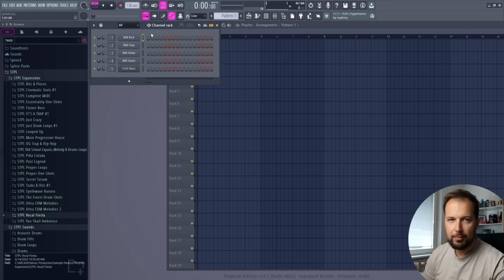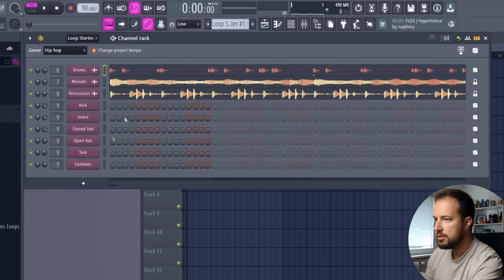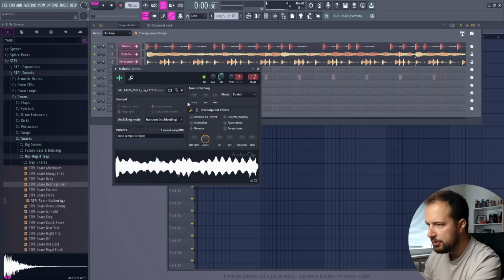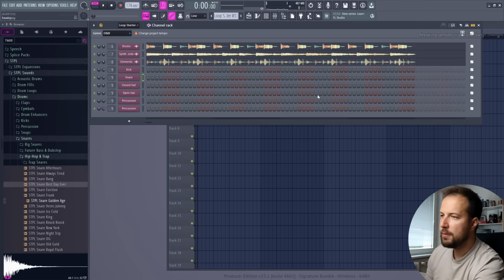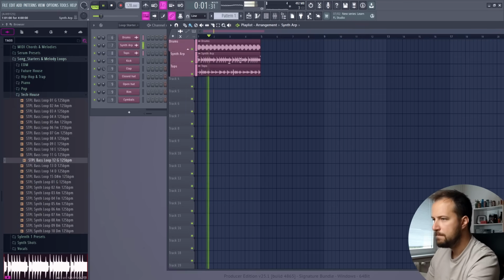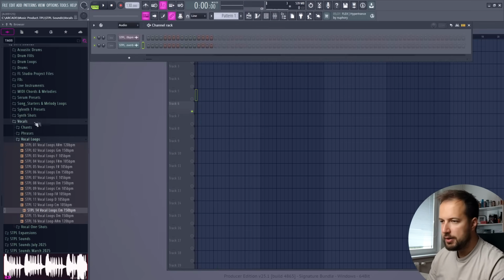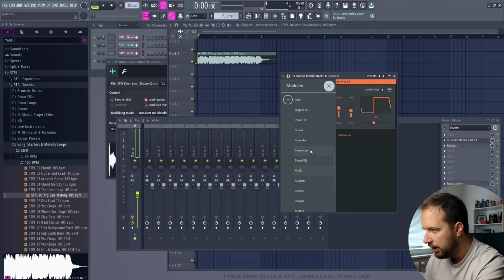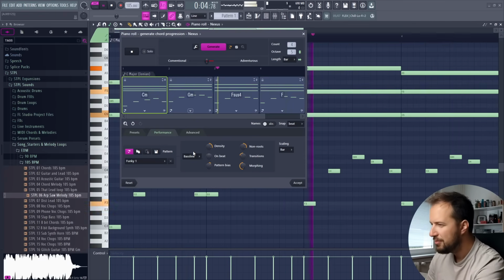FL Studio 2025 Brings INSANE New Tools for Producers!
🔥 Get STPL Sounds (my sample packs)

Let's take a look at whats new in FL Studio 2025. For now it's in beta but we already have the new loop generator or loop starter working in mulitple genres, there is Deverb feature, some new plugins and additions to the chord generators. Really excited to see what does FL Studio 2025 bring at it's full release!